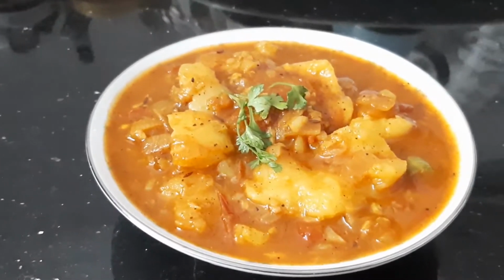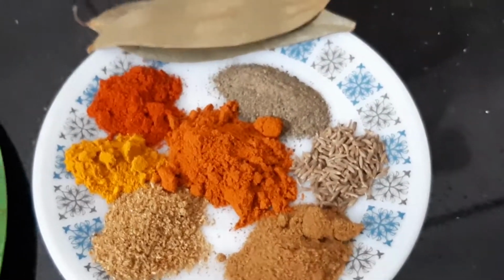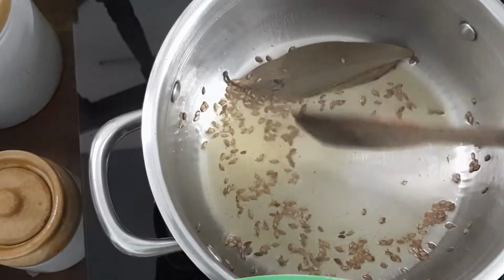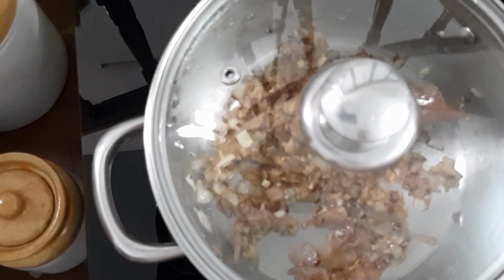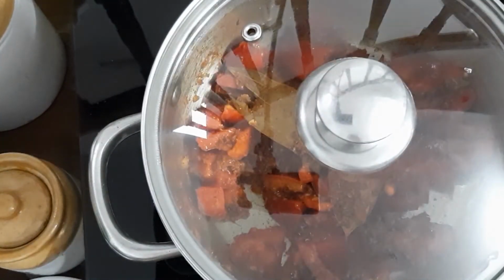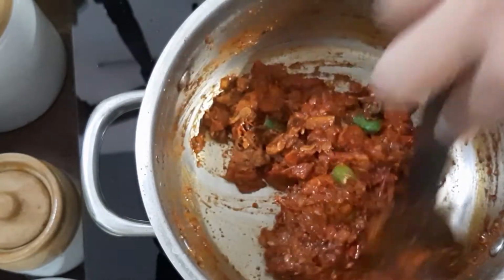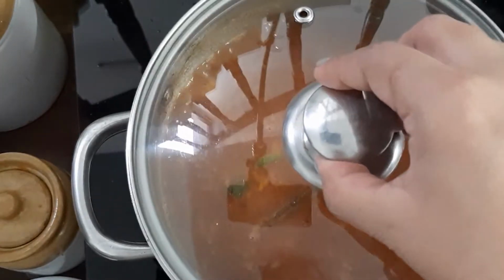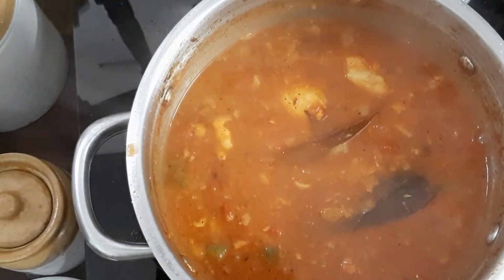Tomato & Potato Subji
Todays Recipe : Tomato & Potato Subji

Simple and easy to cook recipes to tryout and enjoy.
Veg and Non-Veg recipes to tickle your pallet.
Spicy foods you will enjoy to cook.